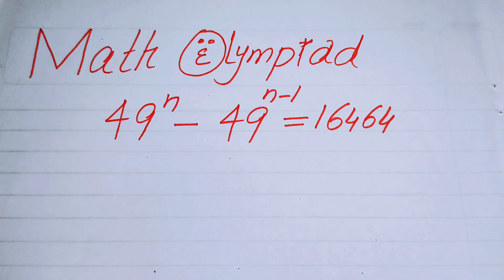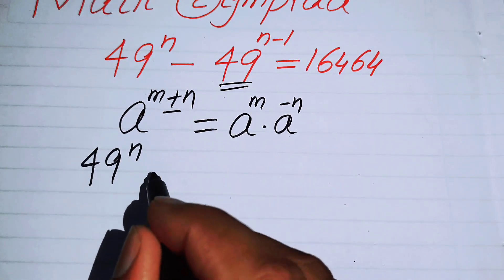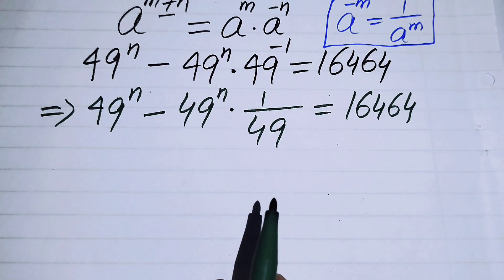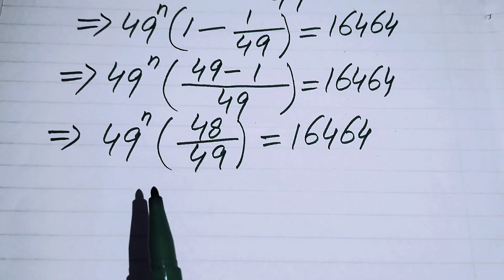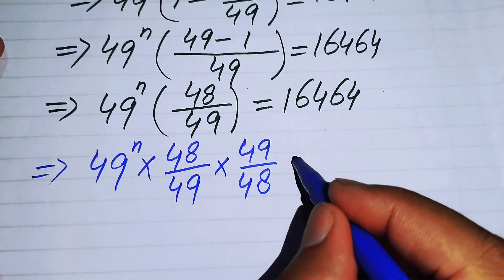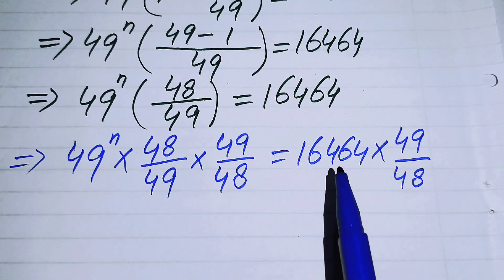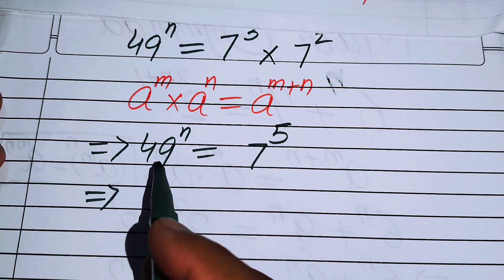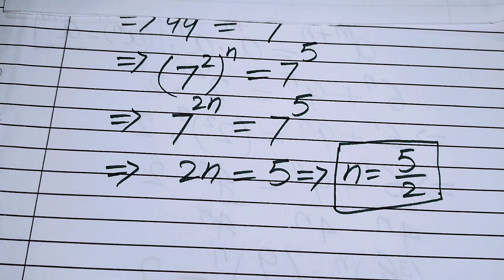A Good Math Olympiad Algebra Equation | Math Olympiad Questions | Beautiful Exponential Equation